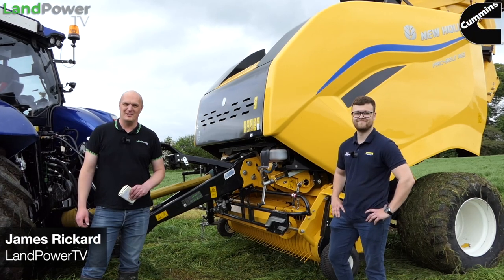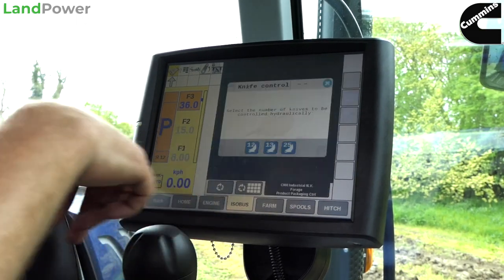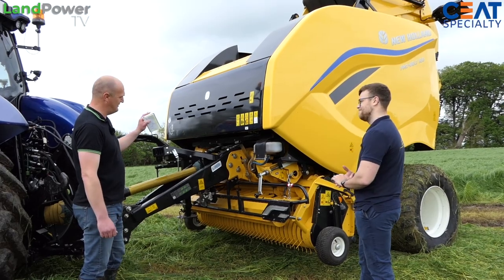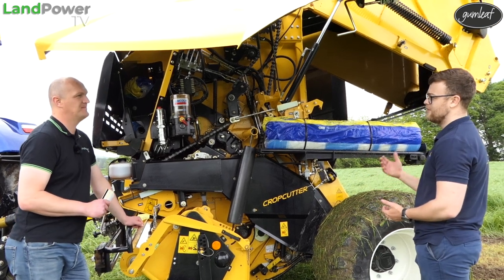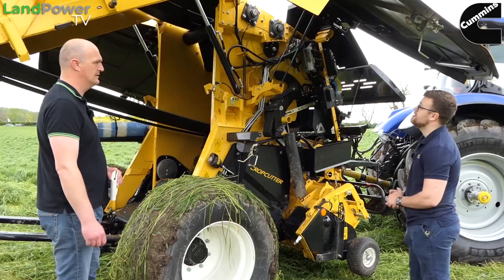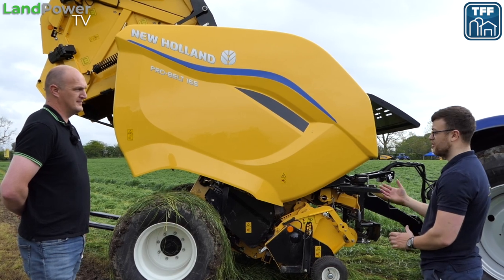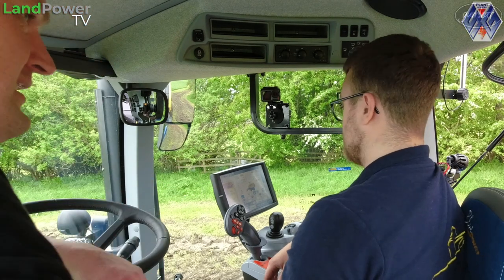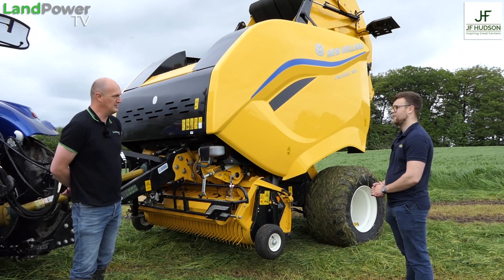New Holland Pro-Belt Variable Chamber Round Baler: PRODUCT FOCUS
Expanding its round baler line-up, we check out New Holland's new high-performance Pro-Belt variable chamber baler.